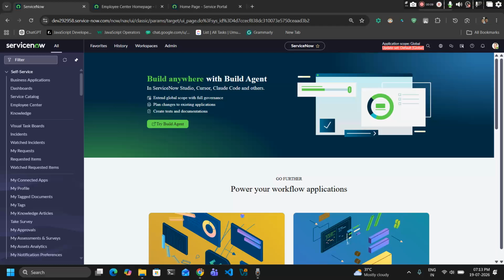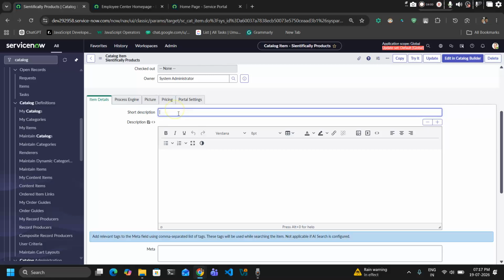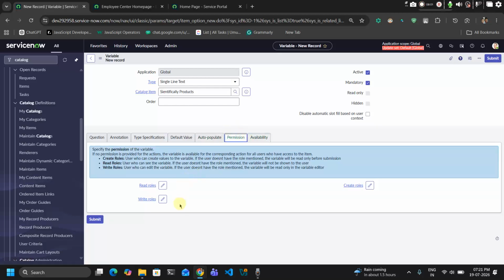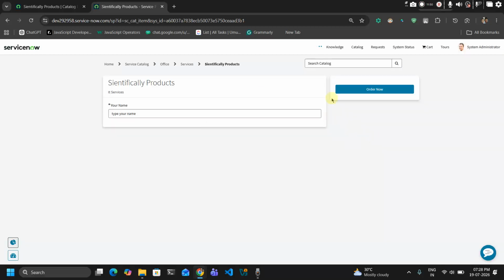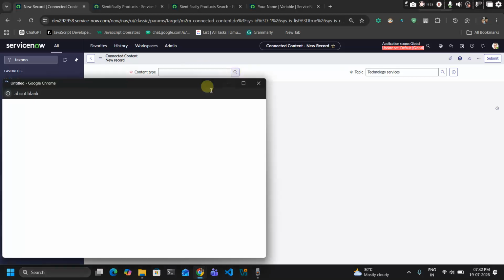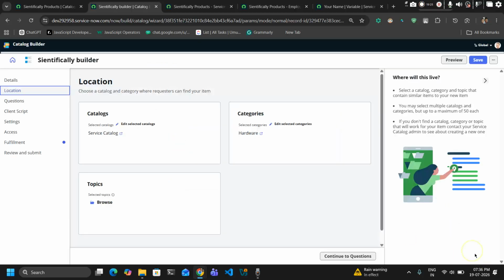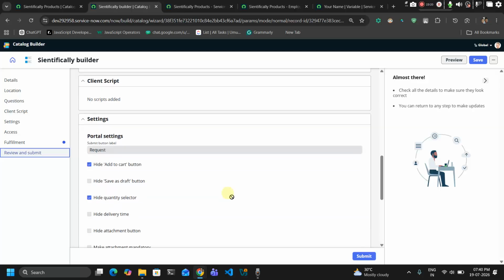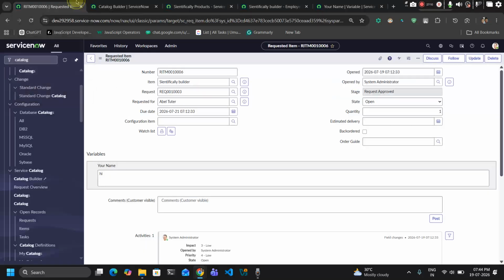How to Create Catalog Items in ServiceNow | Traditional vs Catalog Builder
Wondering whether to use the classic developer approach or the modern no-code interface in ServiceNow? In this video, we break down Catalog Item Creation using both the Traditional Method (Maintain Items) and the modern Catalog Builder.

We compare the step-by-step creation workflows, flexibility, and governance model of each method so you can choose the best approach for your organization's service catalog strategy.

📌 What we cover in this video:

The Traditional Method: Creating items via Maintain Items & Workflow/Flow Designer

Modern Approach: Step-by-step catalog item creation in Catalog Builder

Key differences in variable sets, fulfillment plans, and user criteria

Pros and cons: When to use which method?